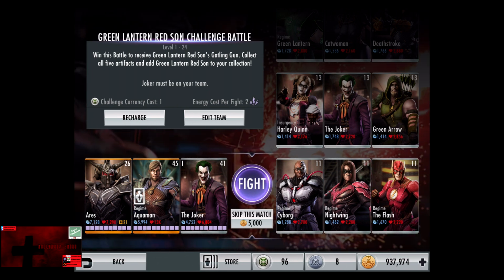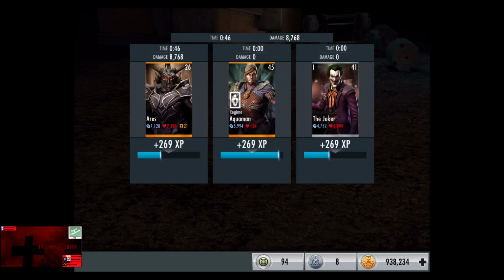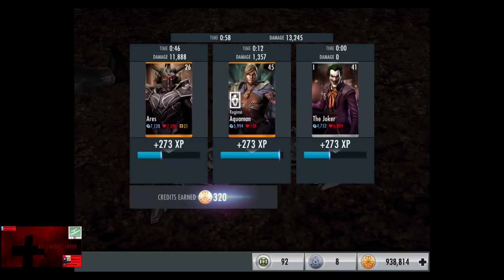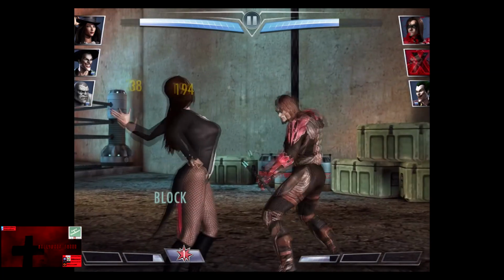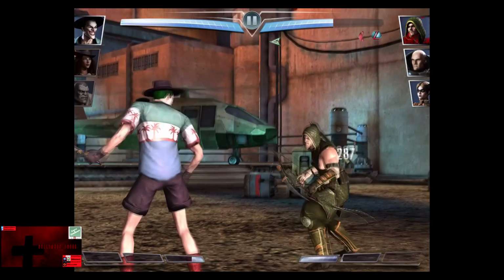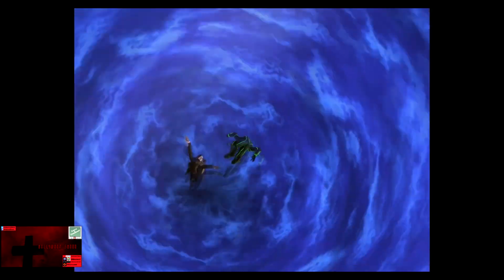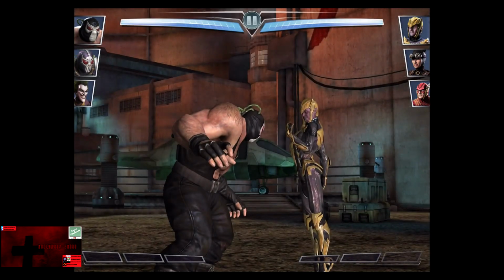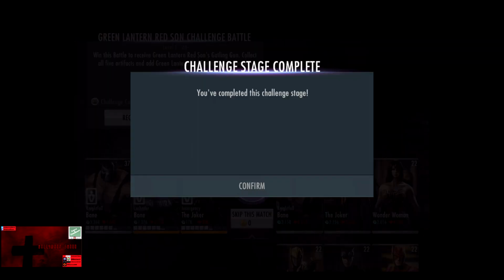Injustice Gods Among Us iOS Red Son Green Lantern Challenge Battle 4 Standard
In this Injustice Gods Among Us video, we do the Red Son Green Lantern Challenge Battle Four Normal in full, which is 12 fights, all of the fights require 2 Energy, and 1 Challenge Credit, and The Joker must be on your team.

Every Battle the characters increase one level, except in the first fight, 11-13, and Fights 11 and 12 are both 22, all cards are Silver, only the final fight has a promotion in the first slot and the 5th battle has a Gold card in the third slot.

Fight 1(Skip 5,000):  Regime Cyborg, Regime Nightwing, Regime The Flash
Fight 2(Skip 5,000):  Insurgency Harley Quinn, The Joker, Green Arrow
Fight 3(Skip 5,000):  Regijme Green Lantern, Catwoman, Deathstroke
Fight 4(Skip 5,000):  (Power Surge!)  Insurgency Lex Luthor, Regime Sinestro, Regime Cyborg
Fight 5(Skip 10,000):  Black Adam, Solomon Grundy, Doomsday
Fight 6(Skip 10,000):  Regime Nightwing, Regime Bane, The Joker
Fight 7(Skip 10,000):   Regime Sinestro, Deathstroke, Regime The Flash
Fight 8(Skip 10,000):  (Dampening Field!)  Green Arrow, Insurgency Lex Luthor, Insurgency Harley Quinn
Fight 9(Skip 15,000):  Solomon Grundy, Black Adam, Regime Green Lantern
Fight 10(Skip 15,000):  Regime Cyborg, Deathstroke, Regime Sinestro
Fight 11(Skip 15,000):  Regime Sinestro, Catwoman, Regime The Flash
Fight 12(Skip 15,000):  (Chaos!)  Knightfall Bane, The Joker, Wonder Woman

The Silver Booster Pack #55 from the Red Son Green Lantern Standard Difficulty Challenge is up next!

If you buy Challenge Credits, you are an idiot, fight battles and you get .5 Challenge Credit for 1 Energy Battles, 1 Challenge Credit for 2 Energy Battles, and 1.5 Challenge Credits for 3 Energy Battles.

Red Son Green Lantern Challenge Battle 4 Standard:  260, 280, 300, 320, 340, 8360, 360, 380, 400, 420, 440+Regime Sinestro, 460, 480

When you complete 2 Challenges, you receive a free Bronze Booster Pack, 3 Challenges gives you 15,000 Power Credits, 4 Challenges gives you a Silver Booster Pack, and 5 Challenges gives you Gold Red Son Green Lantern, who has 850 Damage, and 1,150 Health.